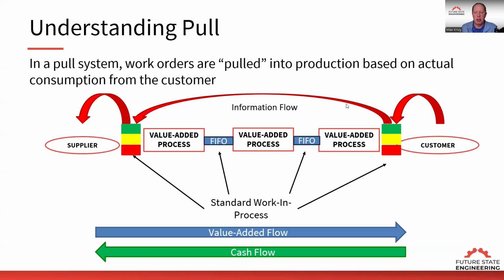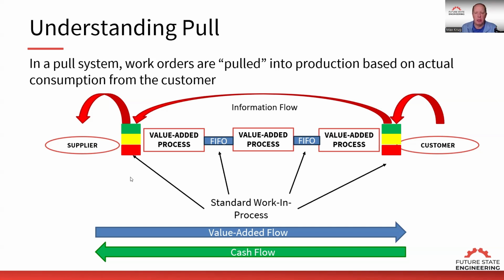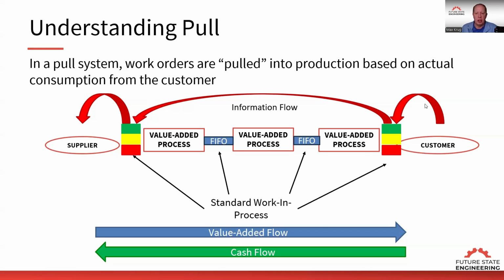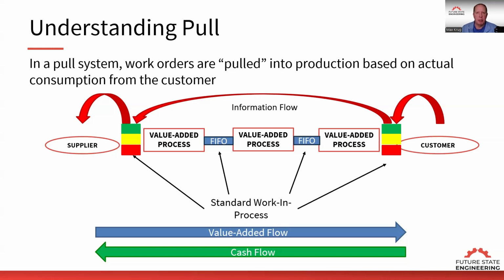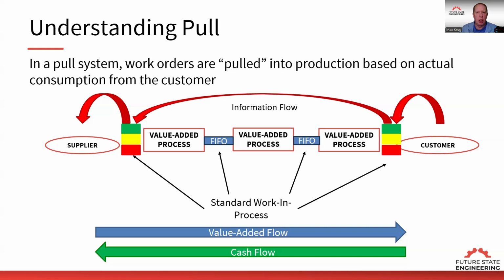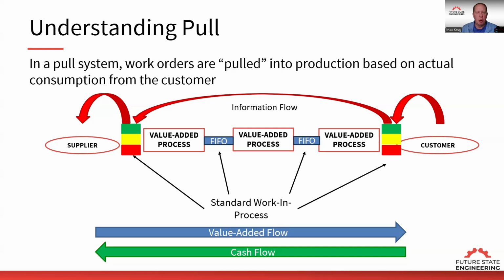Implementation video 9 - Establishing pull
Before making changes, proper planning must be done to ensure that the first actions taken will achieve significant results toward stability. Using the Plan-Do-Check-Act (PDCA) cycle, it’s important to establish pull to prevent overproduction and to expose protective capacity.